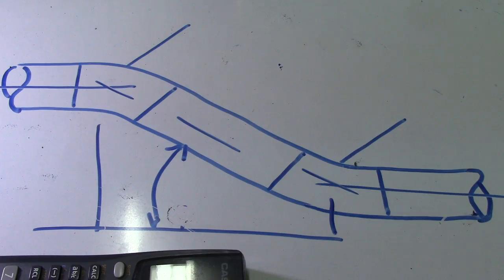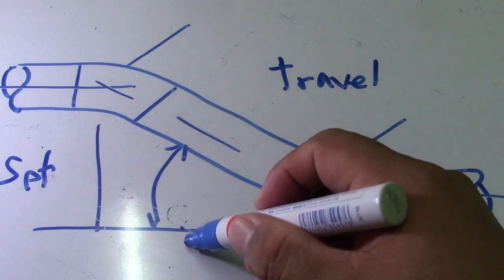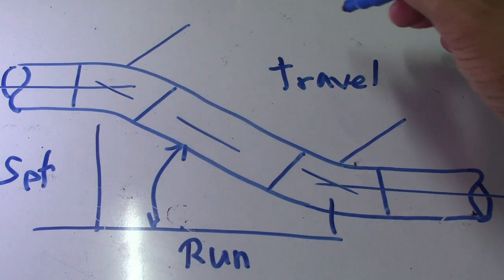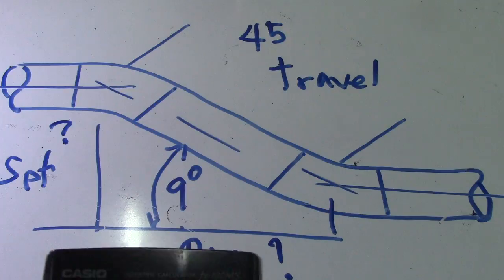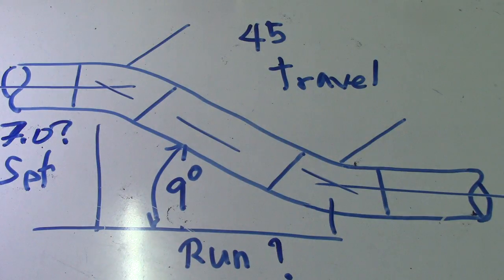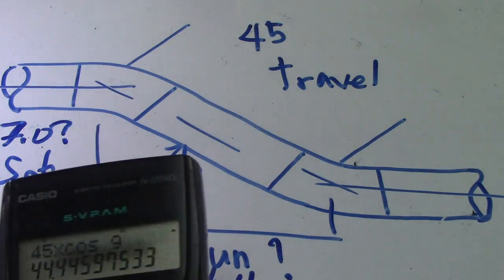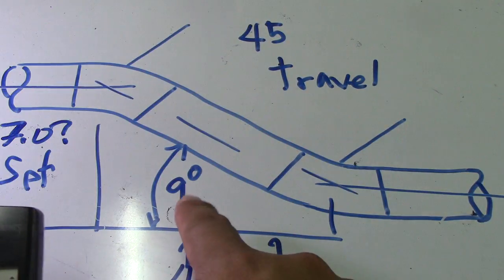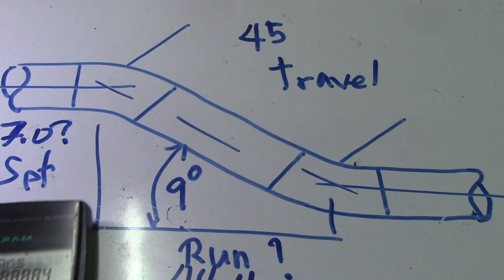Solve it the Length of Sides RUN & SET Given TRAVEL & DEGREE and Check Answer if Correct